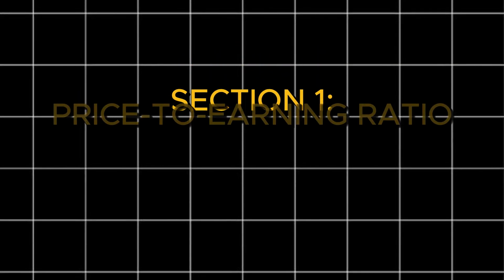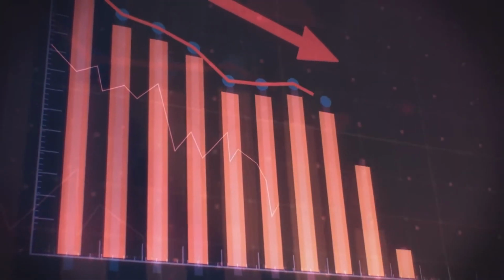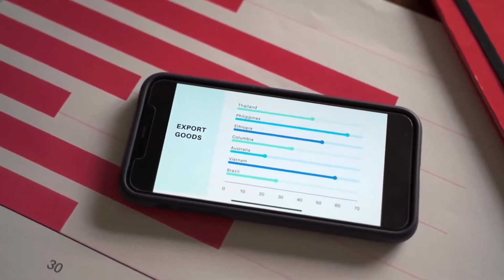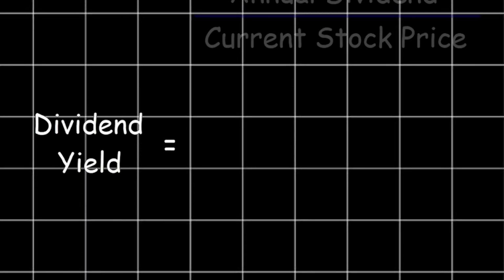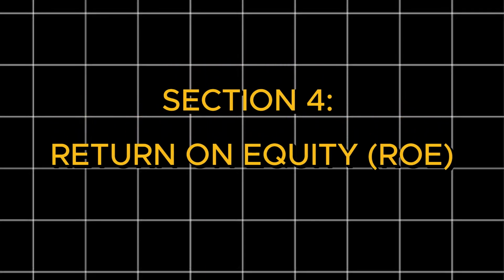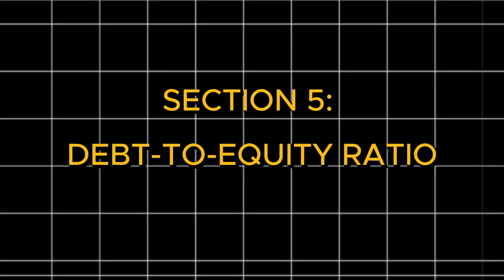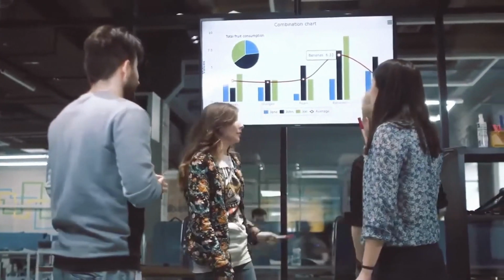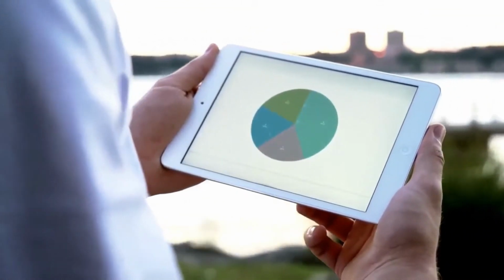Top 5 Metrics You MUST Know Before Investing in Stocks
In this video, we break down the Top 5 Key Metrics in Stock Investing that every investor needs to know. Whether you’re a beginner looking to get started or a seasoned pro wanting to refine your strategy, understanding these essential metrics can make all the difference in your investment success. We’ll cover everything from P/E ratios to dividend yields and explain how to use them to evaluate potential stocks. Don’t miss out on these critical insights that can help you build a stronger, more profitable portfolio!If you find this content valuable, make sure to like, subscribe, and hit that notification bell to stay updated with the latest in financial advice and stock market tips from AshCashStash.